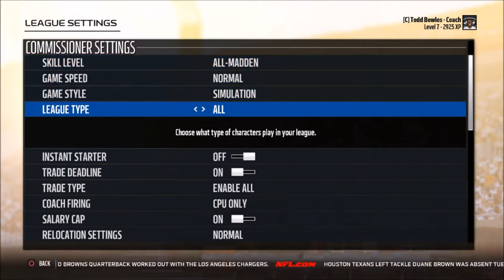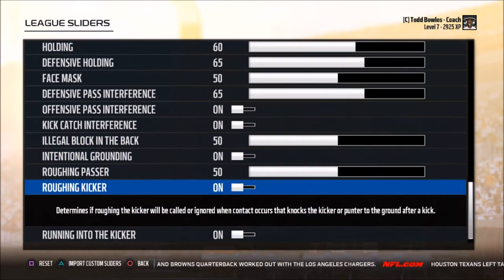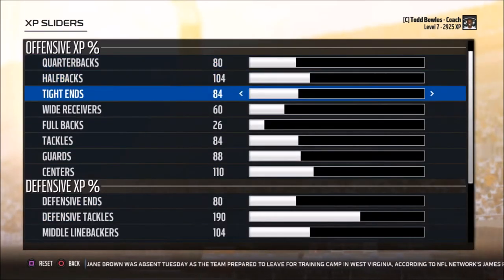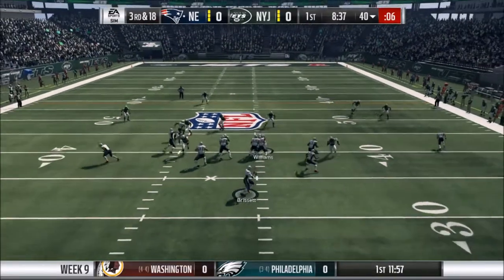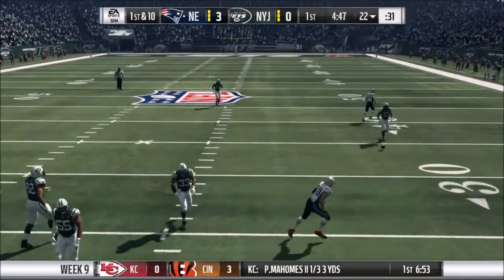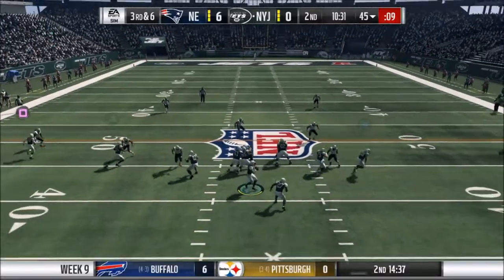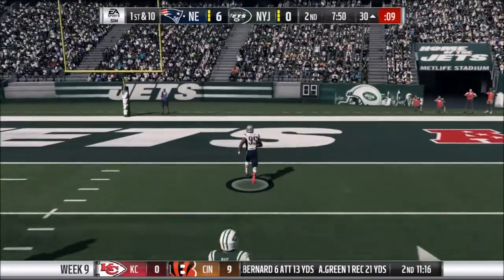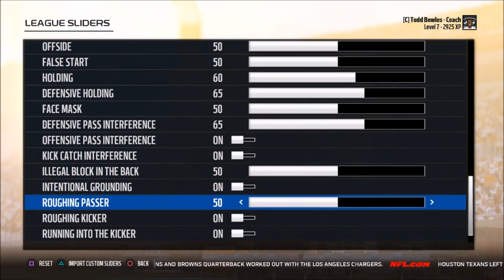Madden 18 Realistic Sliders!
Here are my Madden 18 Sliders, credit to Charter04 and TDoggs

NOTE: None of the music or sounds used in these videos are owned by me and I do not claim any of the music or sounds.
Welcome to AMN

Here I provide daily NBA, MLB, and NFL content that includes weekly power rankings, a "This Week In Sports" series that wraps up all the big stories that go down within each Tuesday, and play-by-play announced games on MLB The Show, NBA 2K, and Madden.